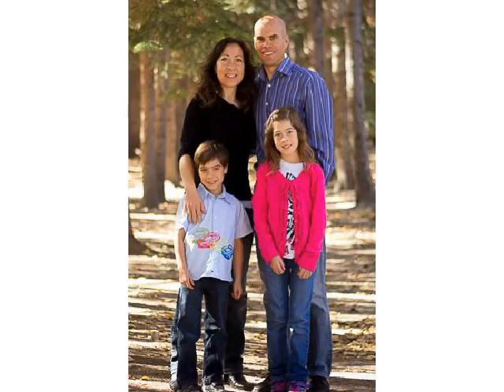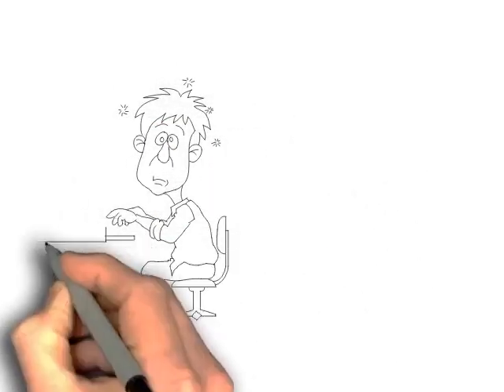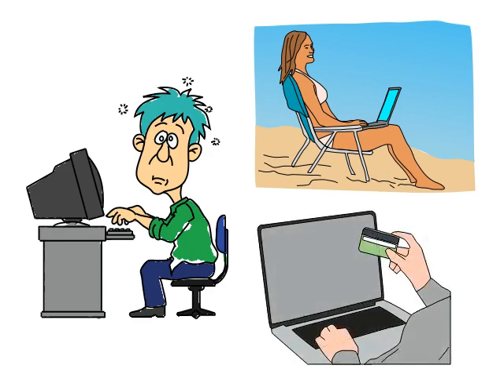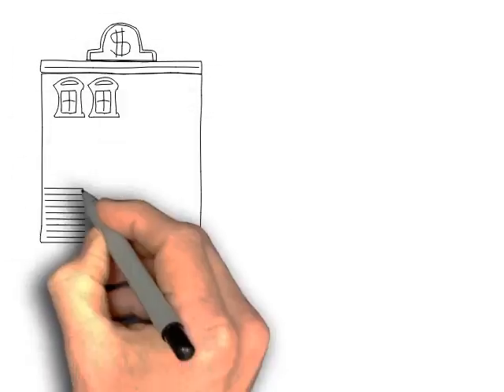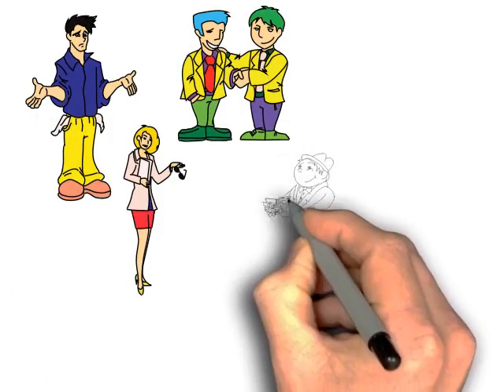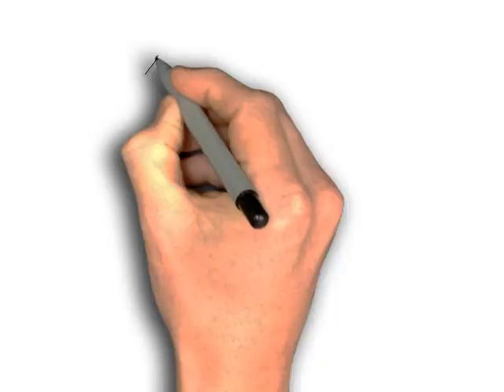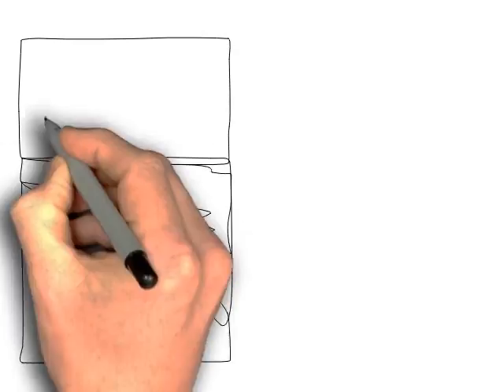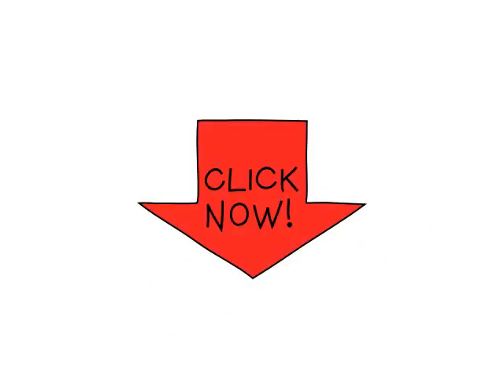9 Characteristics Of An Ideal Business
Thinking of starting your own business and becoming your own boss?

Make sure you understand these 9 Characteristics Of An Ideal Business first.

Thanks to my mentor Dan Lok for first introducing me to these 9 Characteristics in his book F.U. Money.